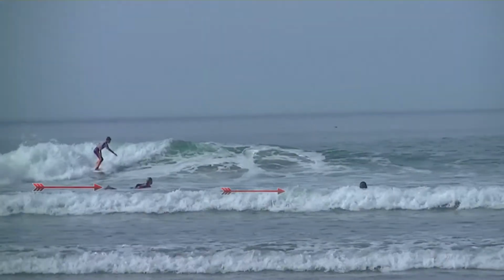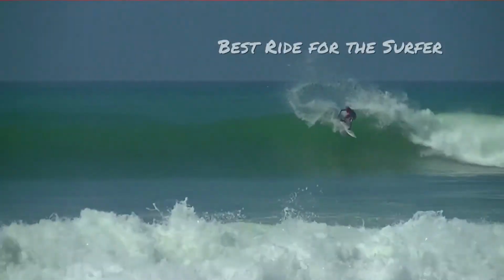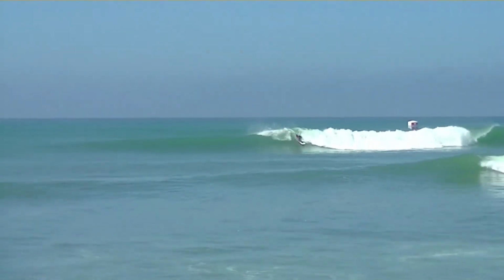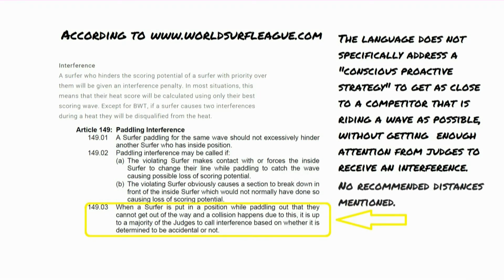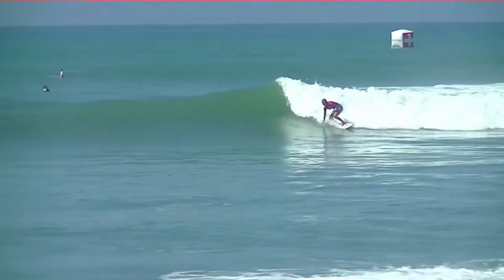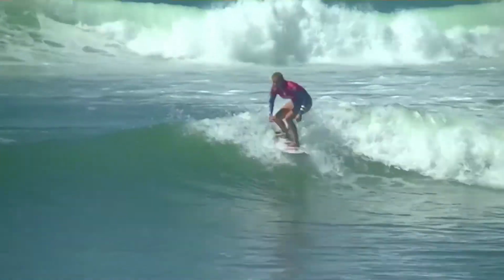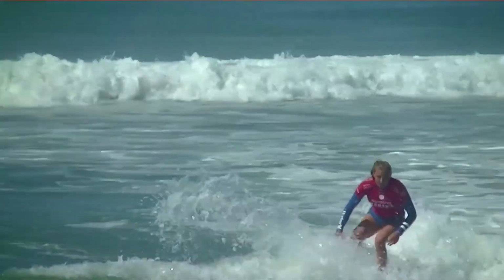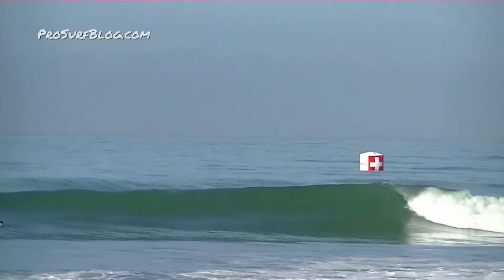Paddling Interference in Competitive Surfing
Paddle Out Interference
You ever notice the paddle-out strategy commonly employed in surfing competitions?

We are taking a closer look at interferences. Typically when you think of interferences, you think of someone dropping in on you. There is another type of interference that is commonly overlooked by several of the major surfing circuits. Not only at WSA events that you will see here in this example but actually at World Surf league events as well, like the US Open and the World Tour event at Trestles.

The type of interference that I am speaking of occurs when competitors are paddling back out to the line-up, after catching a wave. As there are no designated paddling lanes in surfing, competitors have a wide-open option of paths to take back out to the line-up. And with the exception of a handful of extremely dangerous reef breaks, there is a general rule that surfers try to honor in free-surf-sessions and ideally in competitions. Surfers paddling back into the line up should avoid surfers riding waves at all costs. The best practice, at most surf spots, would be to paddle toward the section of the wave that has already broken and is typically behind the surfer that is riding the wave. Although this may seem counter-intuitive for people paddling out, it helps in two ways. (1) Prevents the paddler and surfer from colliding, which could be a life-threating situation. (2) This practice also keeps the wave open for the surfer riding the wave, keeping the wave clean, predictable and provides the best ride for the surfer.

In a free-surf-session, if you continually paddle through the wave of a surfer most surfers would give you the stink eye and surely a local would inform you of the best practice. Unfortunately in competition, surfers are seldom penalized for this practice unless there is almost a collision or it is obvious to the judges that the surfer's ride was hindered.

I would suggest and recommend that surfers paddling out should try not to come within 20-feet (for example) of the surfer and ideally not following the line of the wave at any point. Any ripple in a wave is going to affect wave quality. In competitions this is respected when we are talking about jet-ski assists but the "paddle out" is seldom looked at, in terms of wave quality.

I can understand from a defensive stand point, it is a practice that yields results. From the beach or watching the webcast is can be kinds frustrating to see this practice in play. So as the sport of surfing grows hopefully we will see a little less of this practice going forward.

Thank you for taking this time to watch this video and returned for more Epic Surf News, Charge.

World Surf League Applicable Surfing Rules 2015
Interference:
 A surfer who hinders the scoring potential of a surfer with priority over them will be given an interference penalty. In most situations, this means that

their heat score will be calculated using only their best scoring wave. Except for Big-Wave-Tour, if a surfer causes two interferences during a heat they will be disqualified from the heat.

Article 149: Paddling Interference
 149.03 When a Surfer is put in a position while paddling out that they cannot get out of the way and a collision happens due to this, it is up to a majority of the Judges to call interference based on whether it is determined to be accidental or not.

The language does not specifically address a "conscious proactive strategy" to get as close to a competitor that is riding a wave as possible, without getting  enough attention from judges to receive an interference. No recommended distances mentioned.

Surfing Video Footage from:
WSA Surfing Contest at the Oceanside Harbor March 2015
Trestles World Tour Event 2014

Song Title: Left U Into

Hosted by Philip Dominguez
Recorded by Philip Dominguez

- Opinion Piece

Produced by Trade Federation, inc.

California surfing events